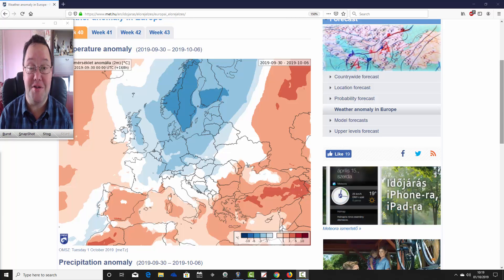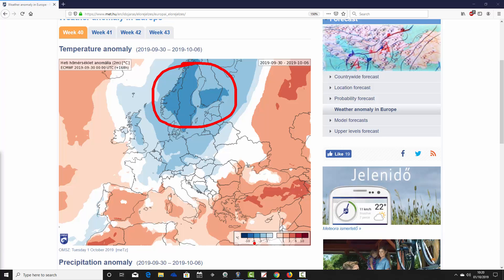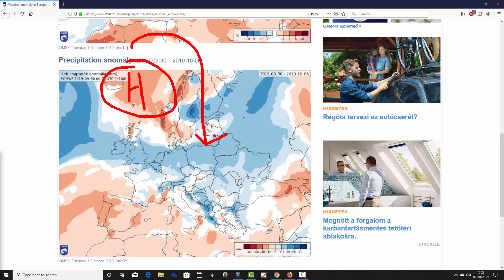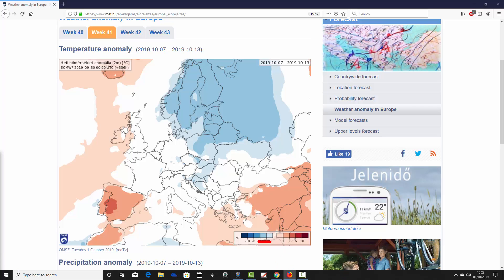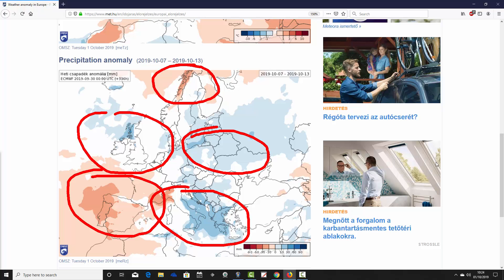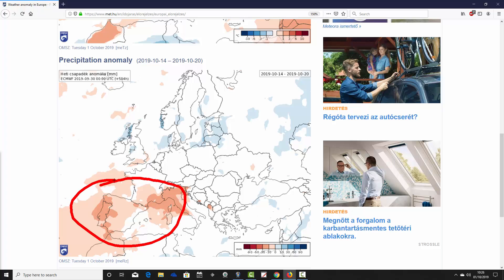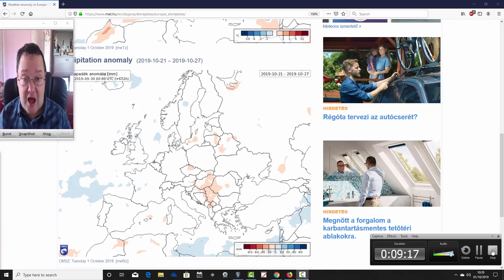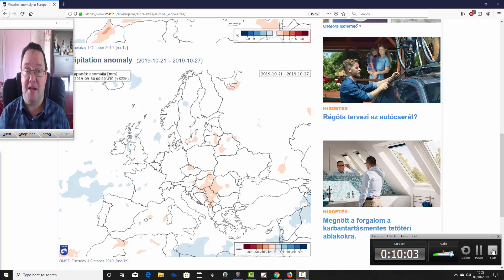EC 30 Day Weather Forecast For UK & Europe: 30th September To 27th October 2019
VIDEO DESCRIPTION:

Latest 30 day EC thirty day ensemble forecast for UK and Europe covering forecast timescales from 30th September to 27th October 2019.